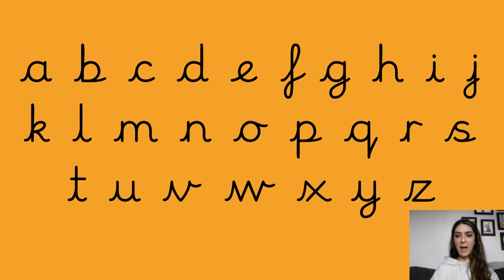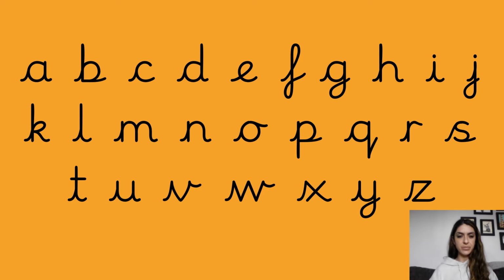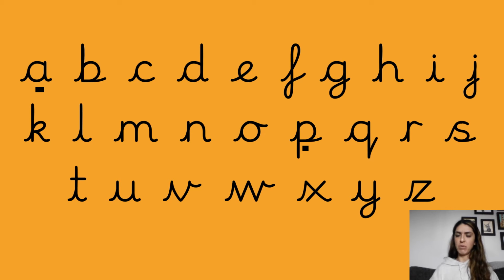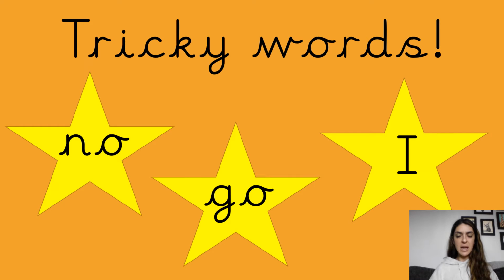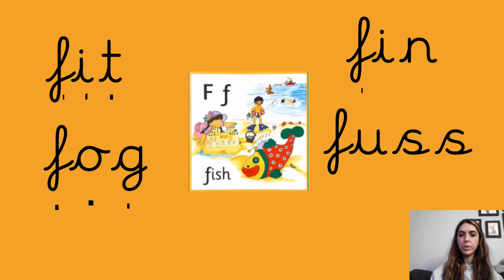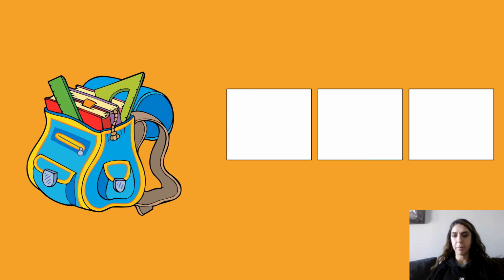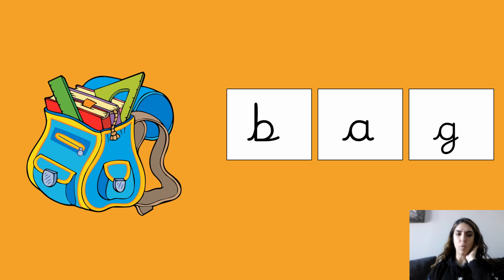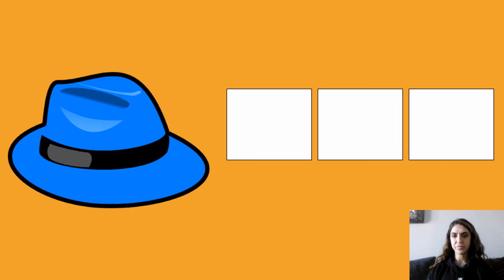27TH JAN: REC MISS GHAFARI PHASE 2 PHONICS